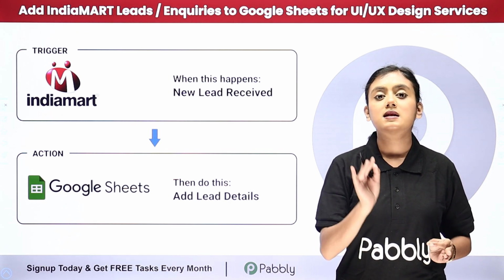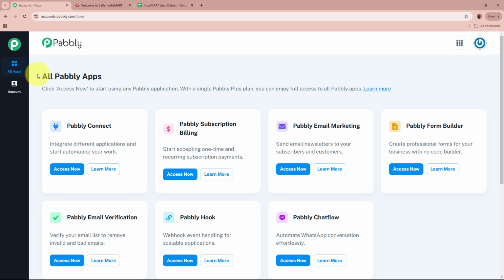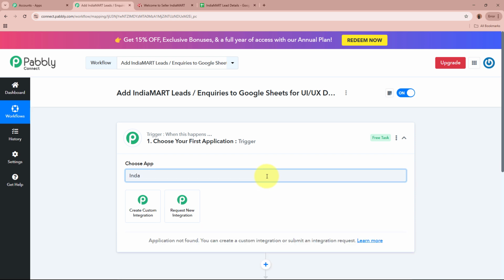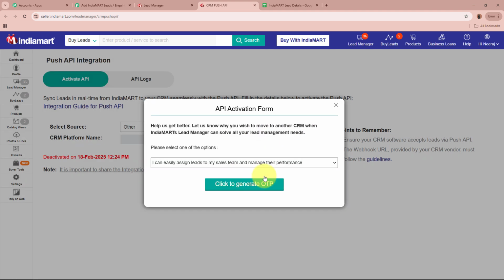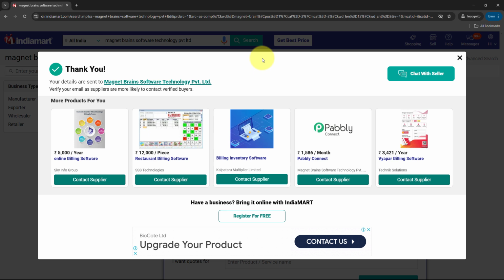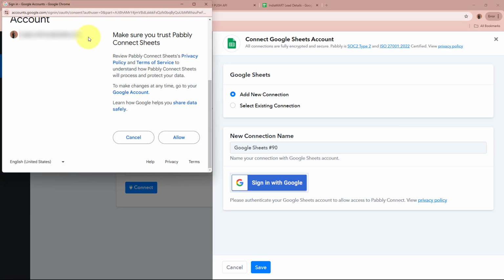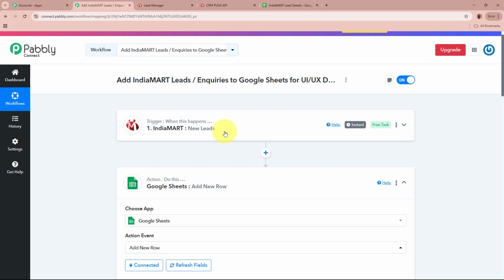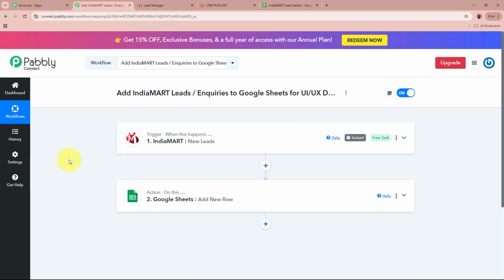How to Add IndiaMART Leads / Enquiries to Google Sheets for UI/UX Design Services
In this video tutorial, we will show you how to automatically add IndiaMART leads or enquiries to Google Sheets for your UI/UX design services using Pabbly Connect. IndiaMART is a widely used platform for generating leads, and Google Sheets provides an easy way to organize and manage data. By integrating IndiaMART with Google Sheets through Pabbly Connect, you can streamline your lead collection process, ensuring that all customer inquiries are captured in a structured spreadsheet for easy access and follow-up.

This step-by-step guide will help you automate your lead tracking, maintain a clean database, and improve your UI/UX design business operations.

Use Case
As an owner of a UI/UX design services business, I use IndiaMART to connect with potential clients who are looking for design solutions. And I use Google Sheets to organize and manage these leads efficiently. By adding inquiries directly to Google Sheets, I can track each lead’s details, update their status in real-time, and collaborate seamlessly with my team. This ensures a streamlined follow-up process, better project management, and improved client communication.

Benefits of Pabbly Connect:

1. Automation: Save time, money, and resources by automating tasks.

2. Integration: Connect various web services to create efficient workflows.

3. Security: Enjoy industry-standard security for your data.

4. Scalability: Easily add new applications and services to your workflow.

5. Cost-effective: Choose from plans suitable for different business sizes, with no charges for internal tasks.